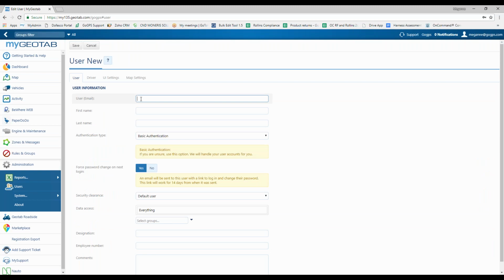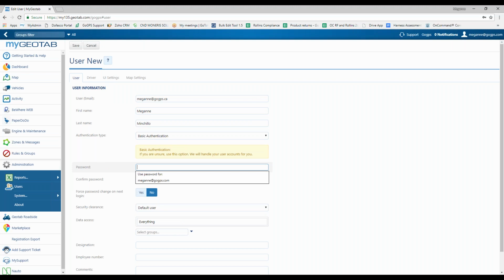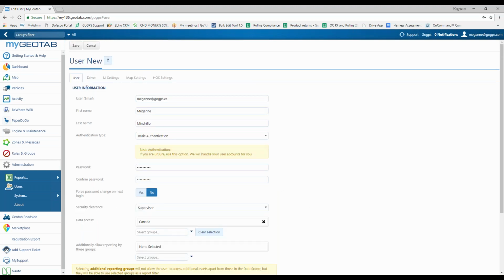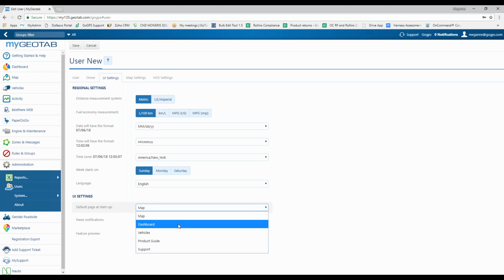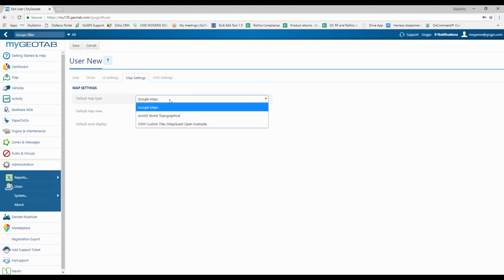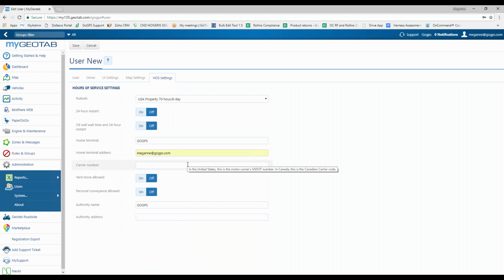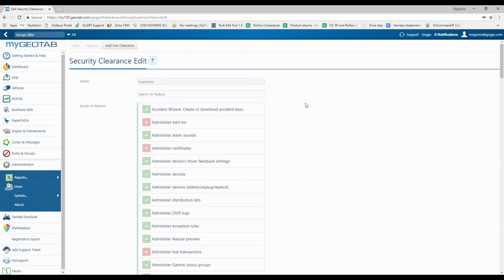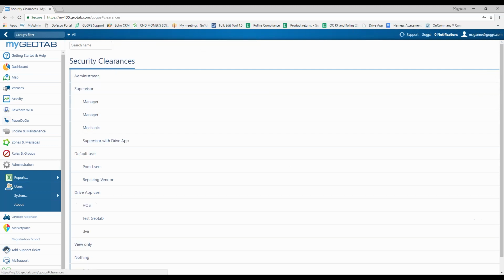GoGPS - How to add and edit Users